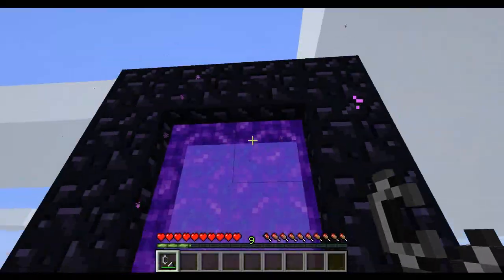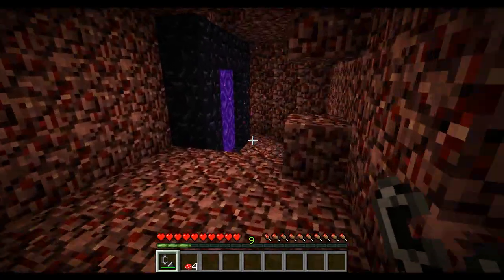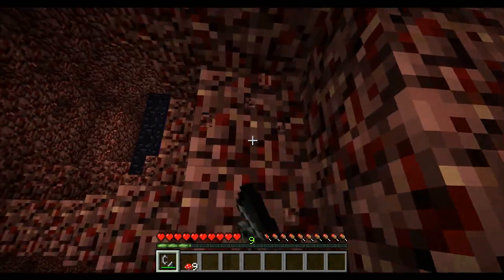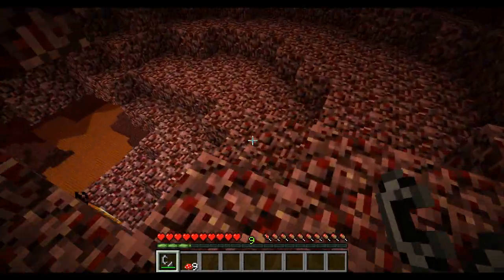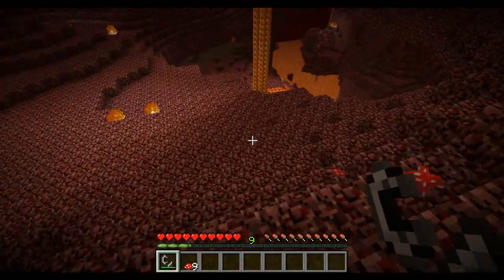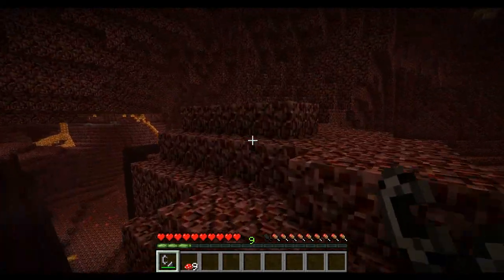Let's Play Minecraft FS S8P2: Panic!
I get into some scary situations as I get moving on my final goal.